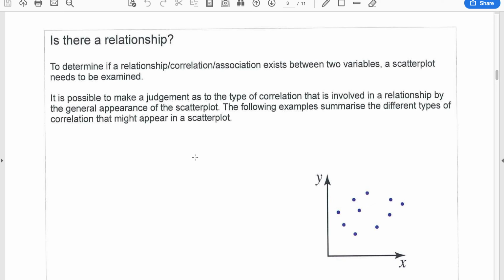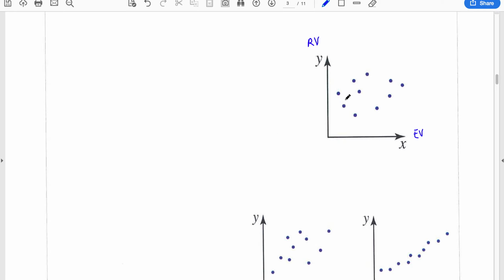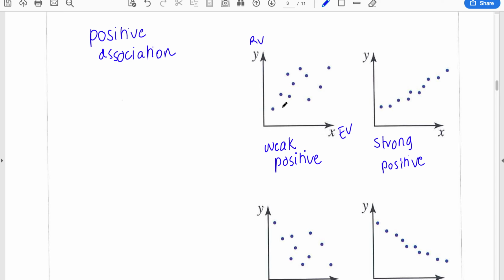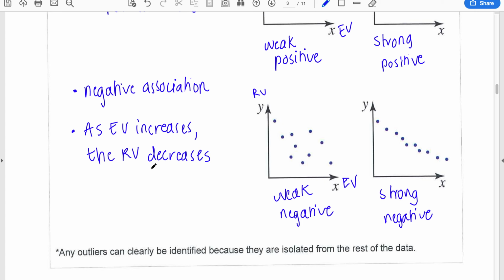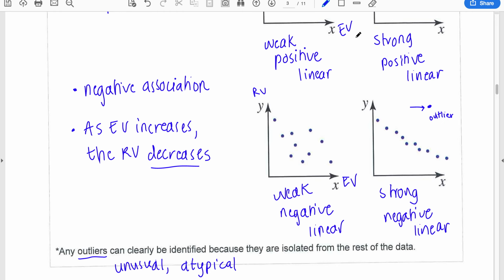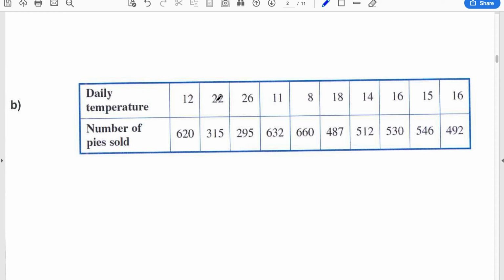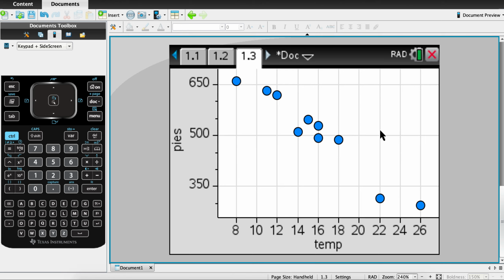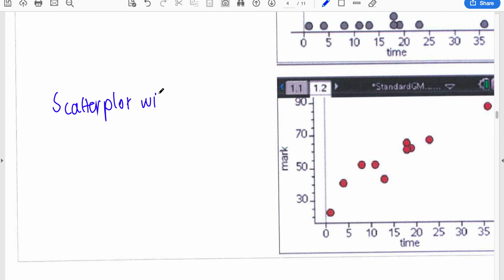Bivariate Data - Part 2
How to create a scatterplot on the TI-Nspire
How to describe the association between the variable